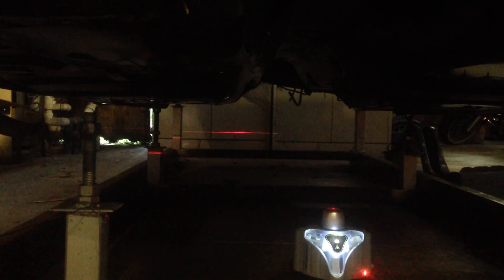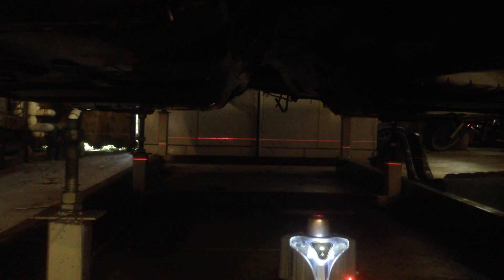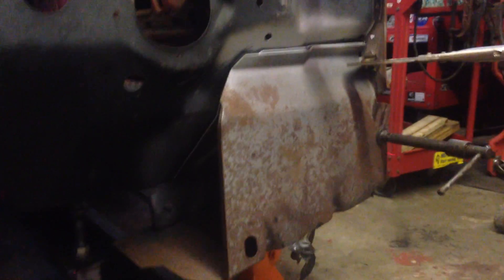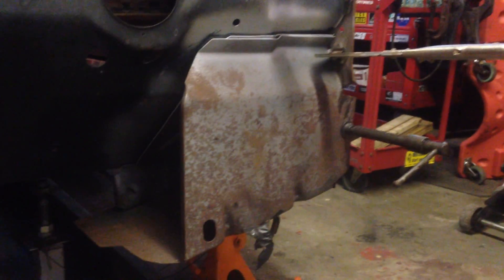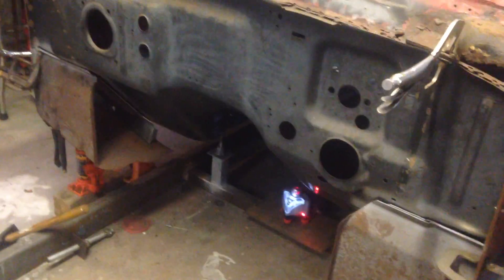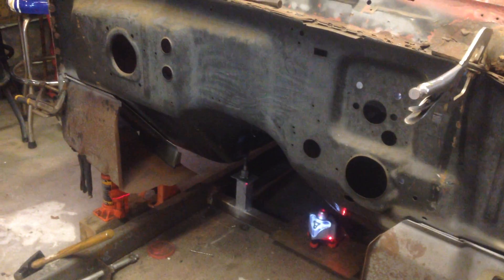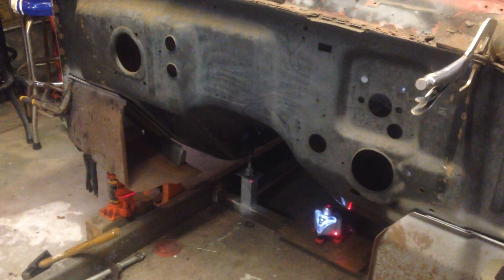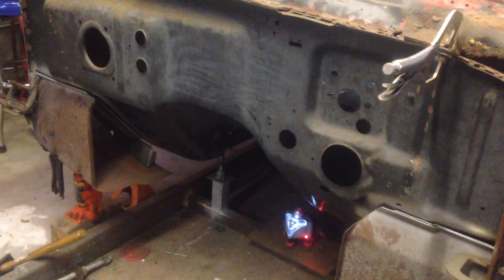Update showing frame jig with 1965 Mustang repairs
Update with more progress on 1964.5 build with frame rail replacement using a home built jig. This video includes shot of laser level shooting a line on the jig, to give us a reference point for frame measurements.